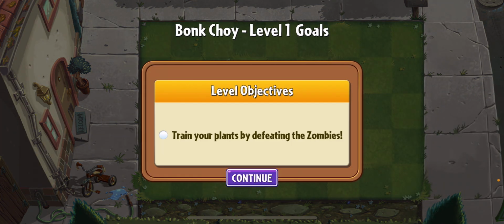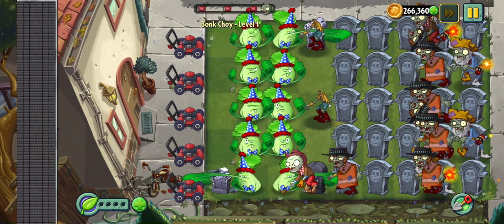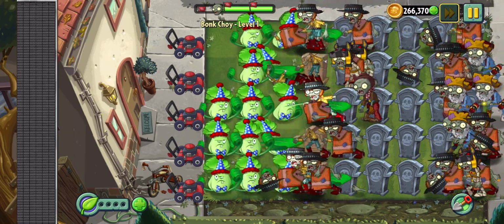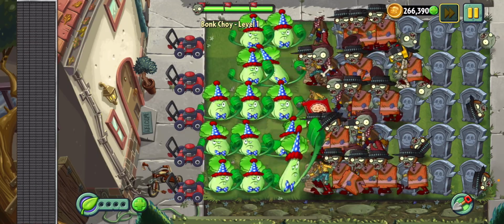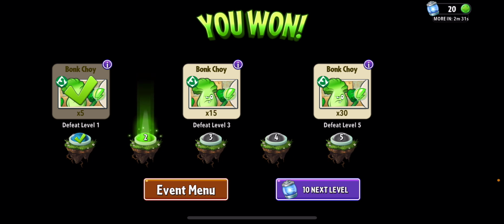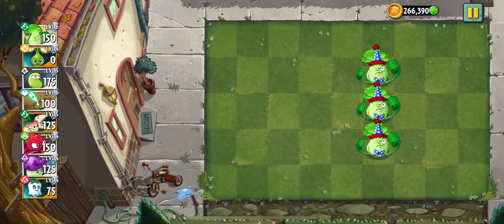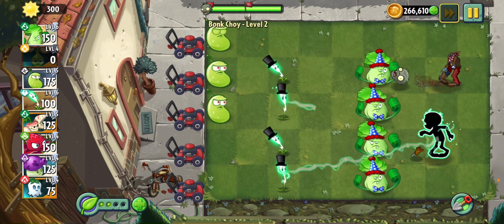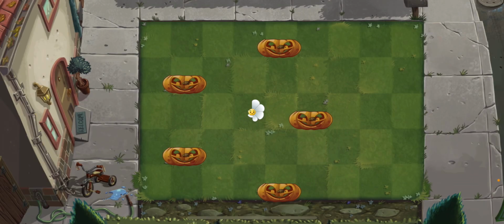Plants vs Zombies 2 New Plant Nursery double series Bonk Choy Edition (part 1 of 2)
Here is the first part of a new Plants vs Zombies 2 Double Series and this time it is Bonk Choy Edition and stay tuned for the second and final episode of this double series coming out tomorrow